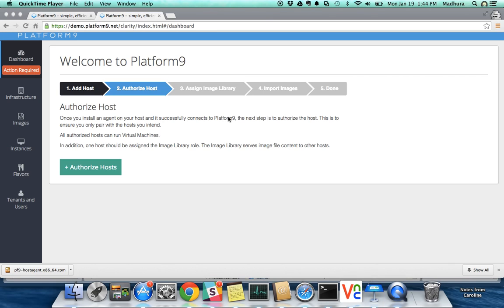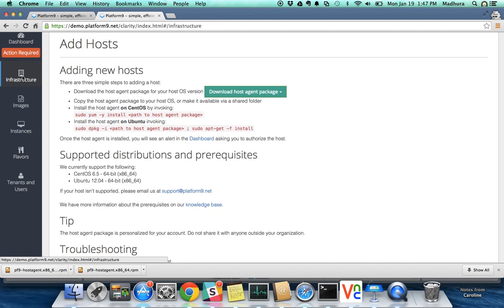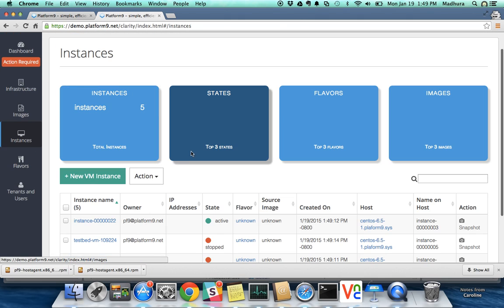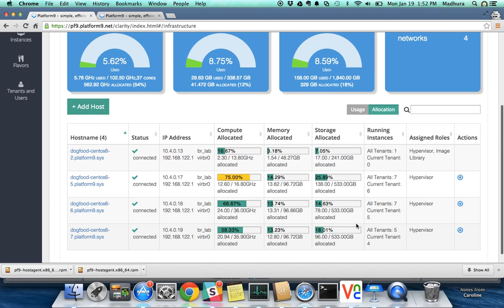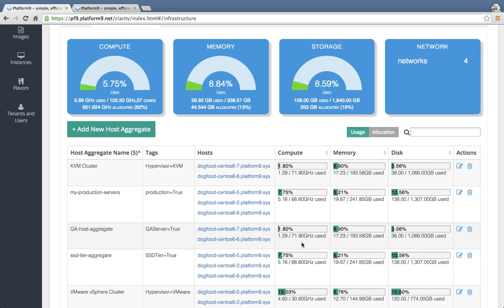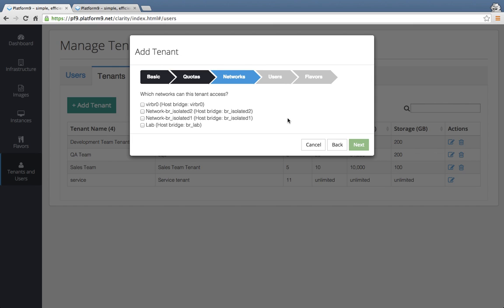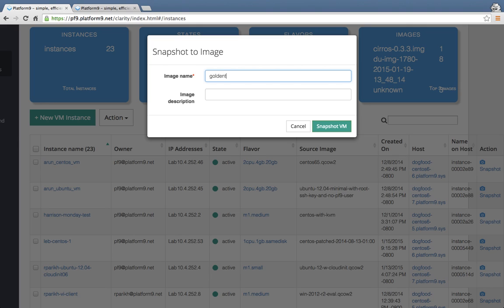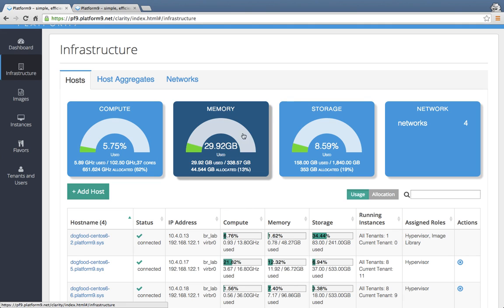OpenStack Demo for Linux (KVM) | Platform9 Managed OpenStack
Madhura Maskasky, Co-Founder and VP of Product demonstrates how to get up and running with Platform9 Managed OpenStack in minutes with nothing more than Linux servers running KVM:

1. Deploying a production ready OpenStack controller by just signing up

2. Adding new or existing Linux servers (CentOS, Red Hat Enterprise Linux or Ubuntu) so they are now managed by Platform9 Managed OpenStack with a simple download and package installation.

3. Discovery of server resource capacity -- CPU, Memory, Storage (Direct Attached or Network Attached) and Network (via Linux bridges) and existing Virtual Machines.

4. Configuring a server as the backing for the Glance based Image Library, hosting Virtual Machine images for other Hypervisors; and importing new images into Glance.

5. Configuring Tenants and Users (identity is managed by OpenStack's Keystone service).

6. Host Aggregates that allow creating tiers of resources that are selectively made available to specific Tenants using OpenStack's Flavors and workload placement intelligence.

7. Deploying workloads by launching new instances that are then provisioned by OpenStack's controller services including Nova.